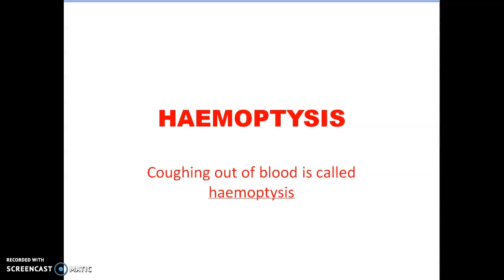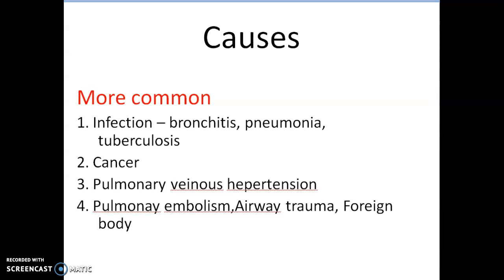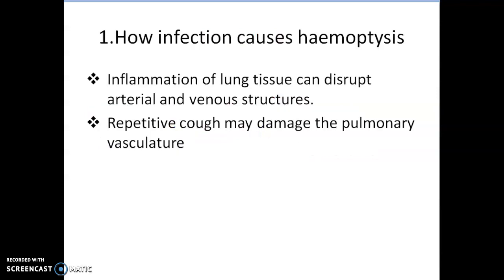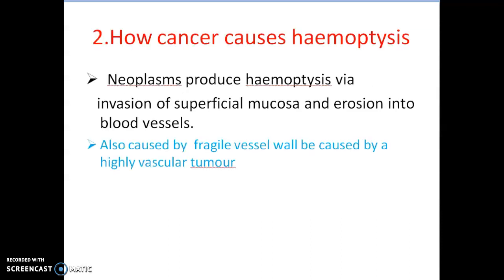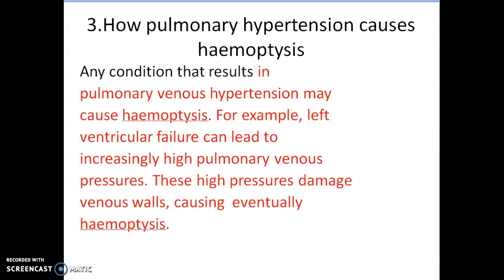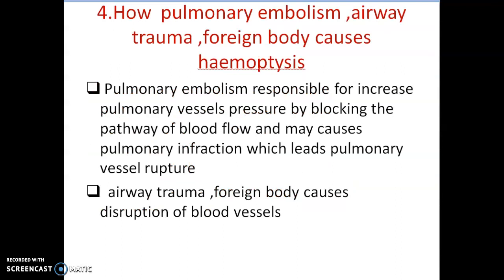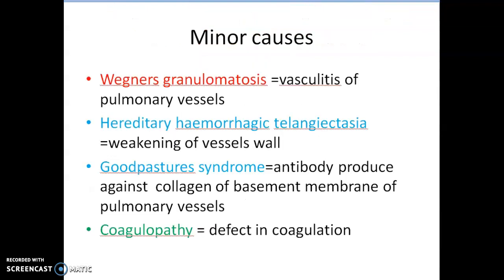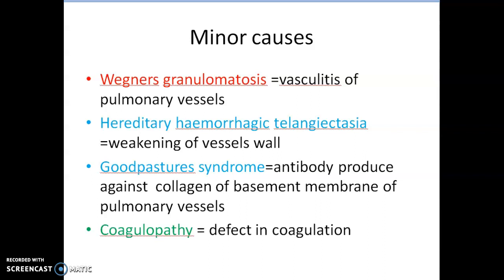haemoptysis(why and how)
causes of haemoptysis and mechanism behind every cause